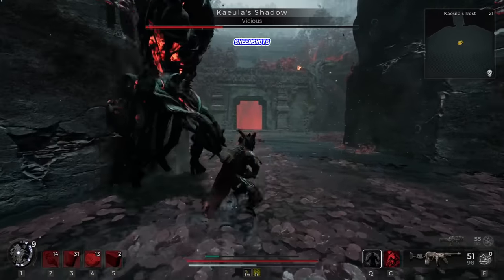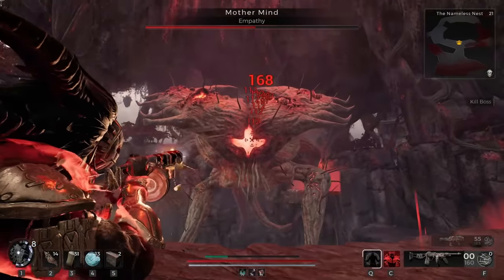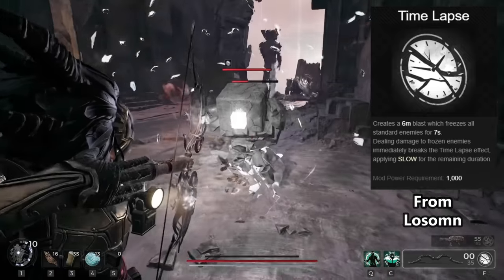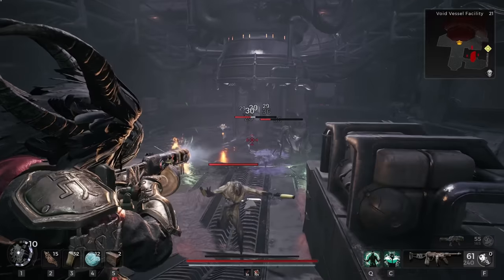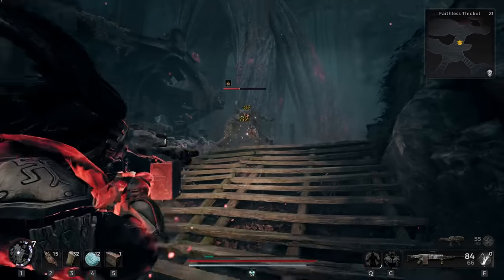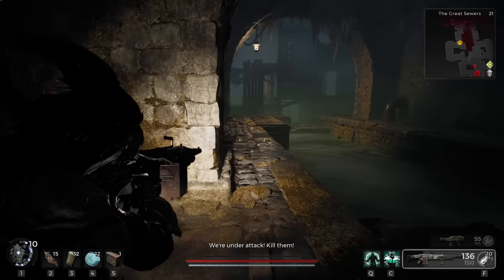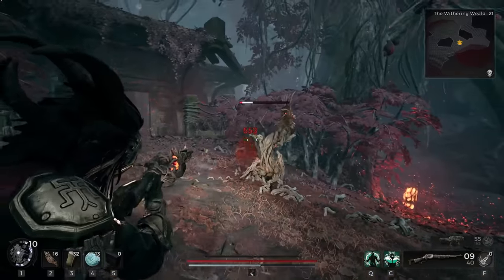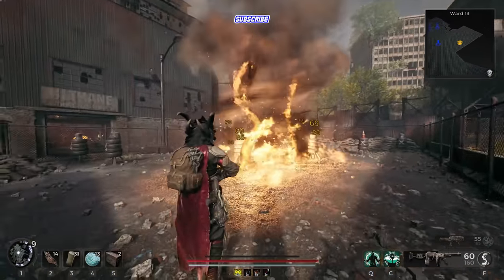I Tried 8 Unique Weapon Mods In Remnant 2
I recently tried another 8 weapon mods in Remnant 2. There are a few like Firestorm that just melt bosses. But there are others that are really tough to make use of. Something like freezing your enemy is really nice but not great in boss fights. Another option might heal you without using a relic. That's a pretty neat idea. If you are interested in what mods to use then here are 8 you need to know about. Like most of Remnant, you won't find use for every mod in every situation. But use them correctly, and weapon mods can change the game for you.

Timestamps:
00:00     Intro
00:20     Concussive Shot
01:38     Firestorm
03:00     Time Lapse
04:08     Healing Shot
05:30     Helix
06:22     Prismatic Driver
07:26     Rotted Arrow
08:48     Skewer
09:58     Conclusion
10:36     Outro